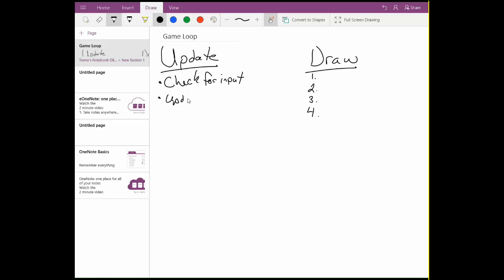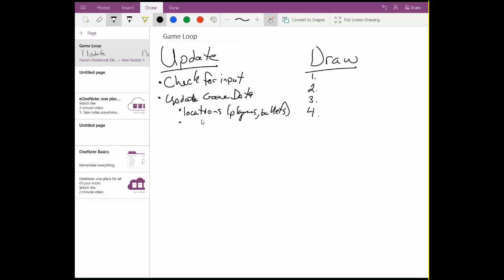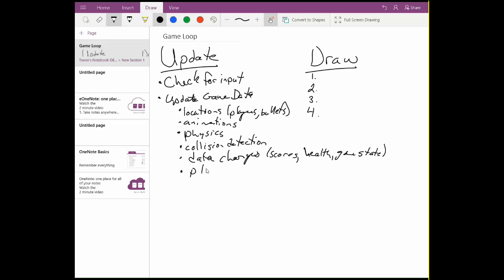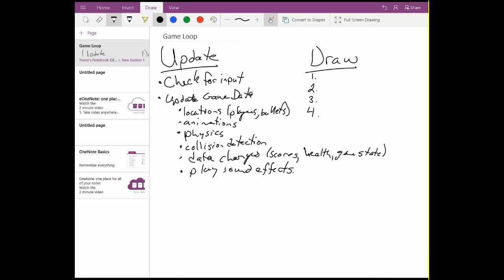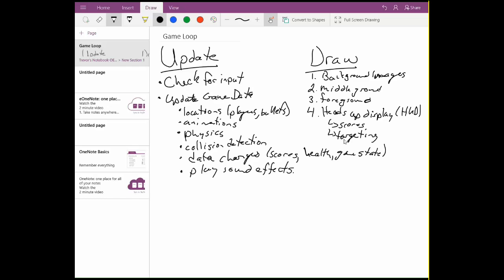Java - GameLoop - R2 - 01 - UpdateDraw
A closer look at the Update and Draw functionality of the Game Loop